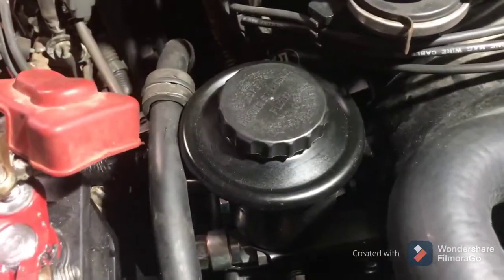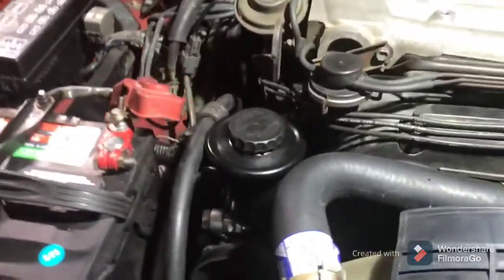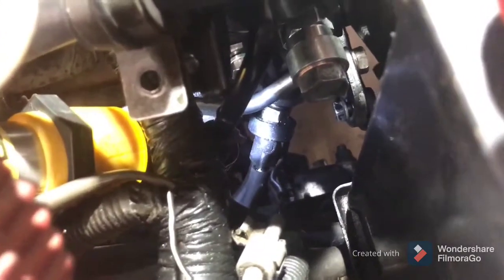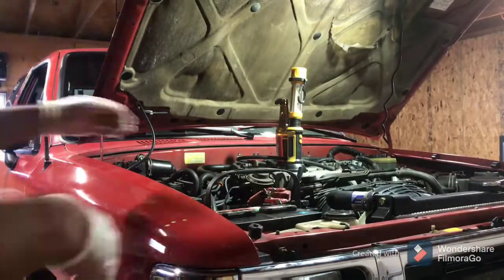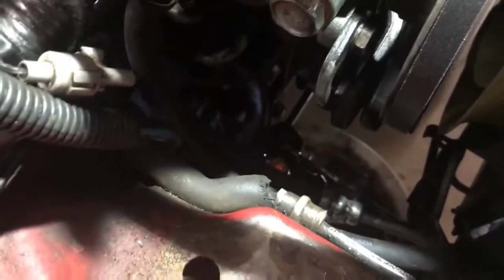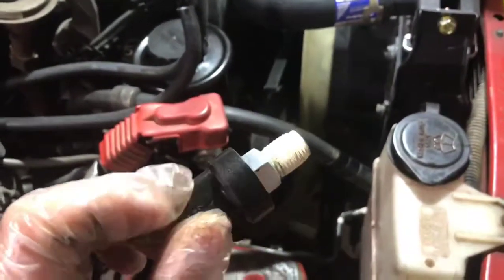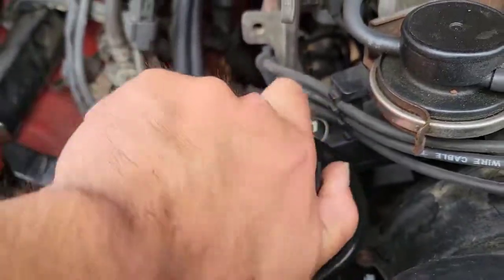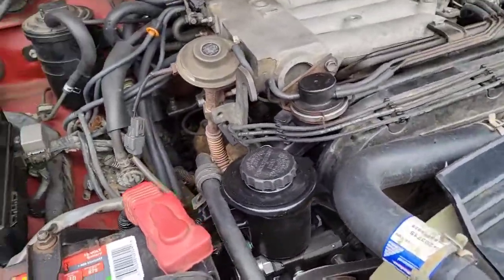Vlog 7 - 1993 Toyota Pickup 3vze power steering leak repair (no more adding ATF all the damn time!!)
OK here I show you how I fixed the power steering leak in my 1993 toyota pickup.

There was no visible leak from the pump, pressure lines or the steering Box.  I did some research online and showed that it's possible  The vacuum control valve sucks ATF into the intake upon start up, and  could be the reason I was losing fluid overtime.